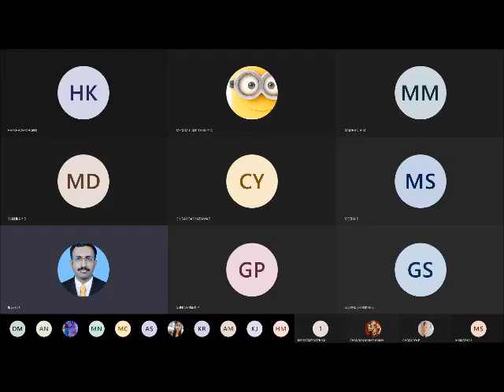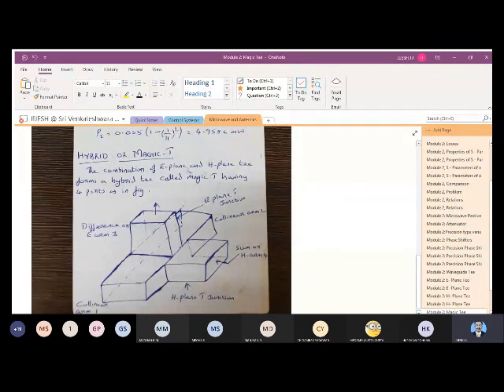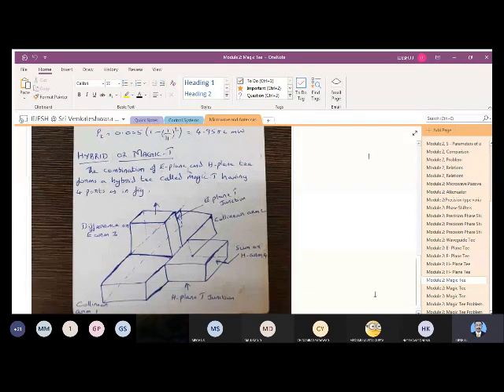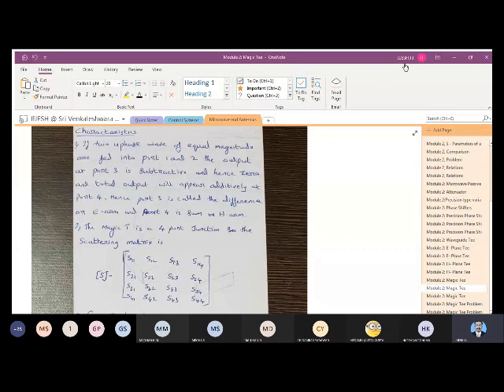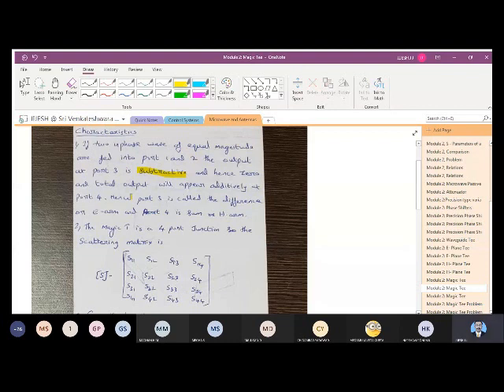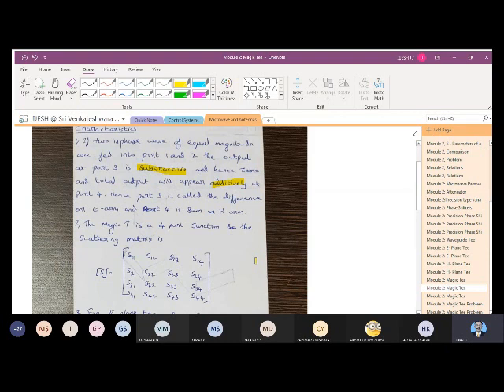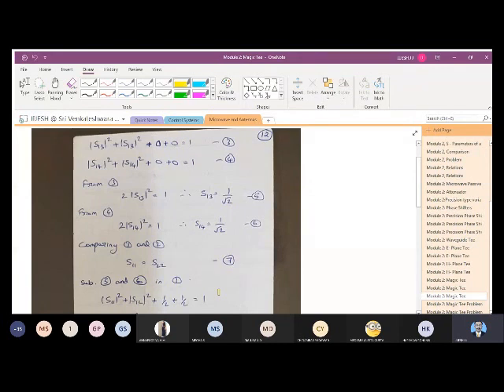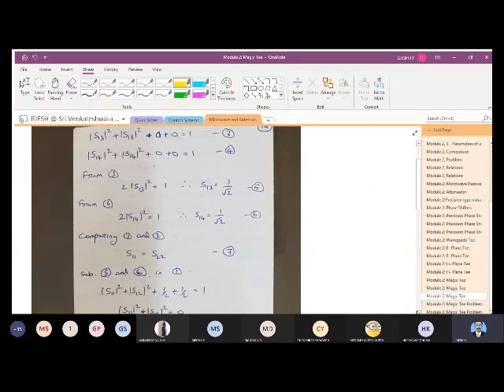MICROWAVE AND ANTENNA MODULE 2 LECTURE 12